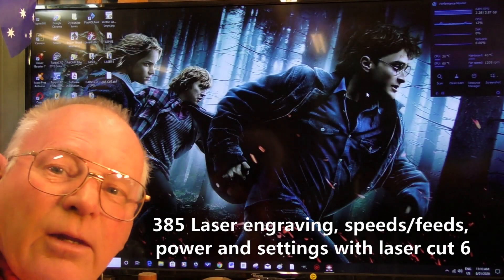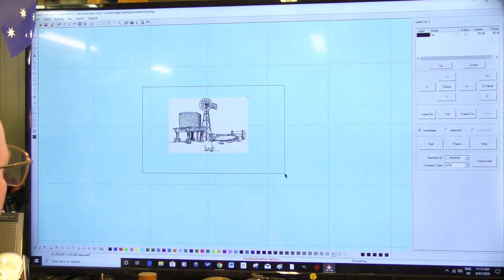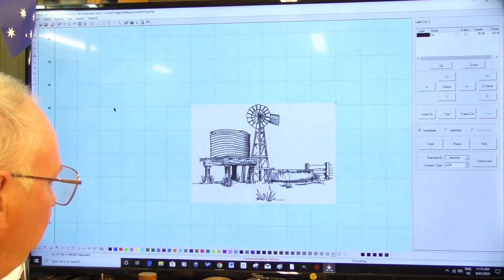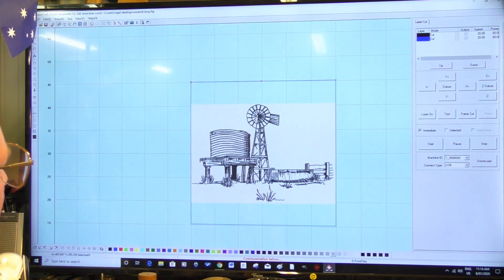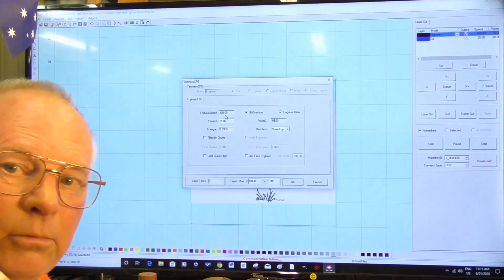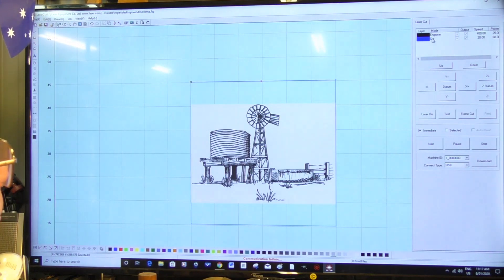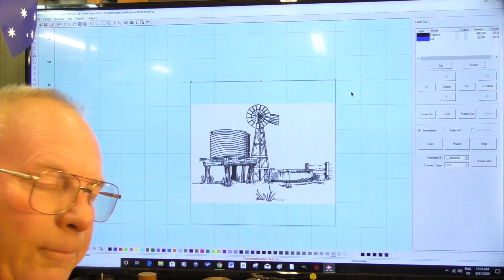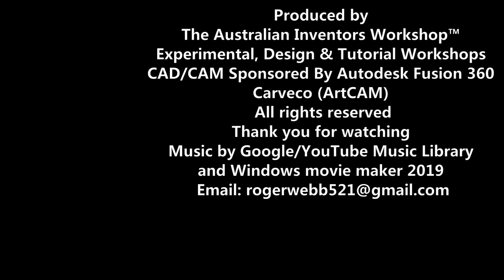Laser engraving, speeds/feeds, power and settings with laser cut 6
Video 385 Roger Webb takes you through the full process of  Laser engraving, speeds/feeds, power and settings with laser cut 6

Myrtle                        USD$47
Blackwood                 USD$45
Oak                           USD$45
+ shipping
Pen ordering